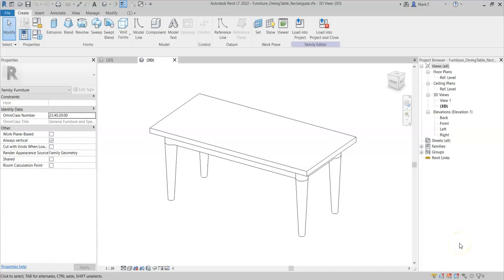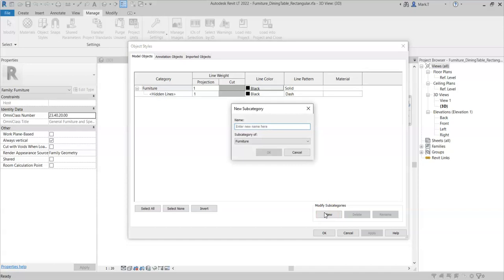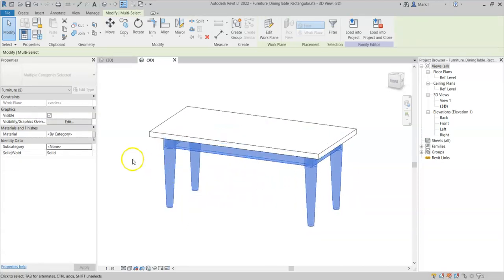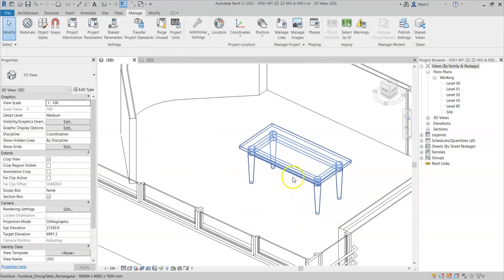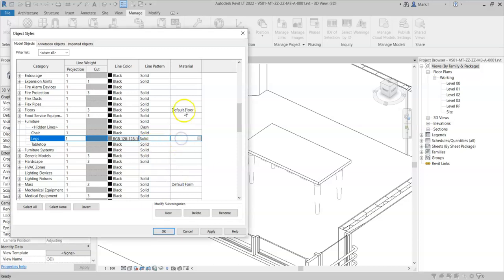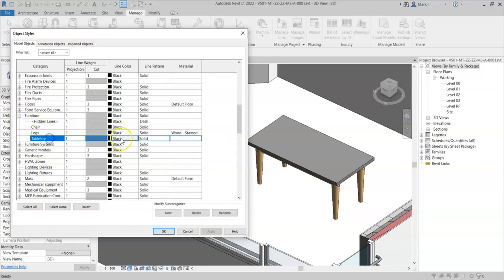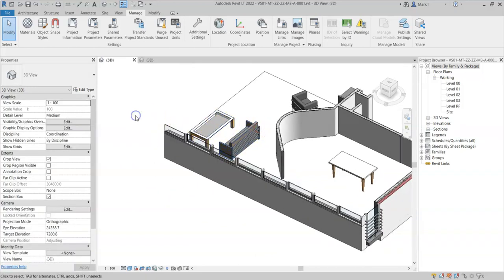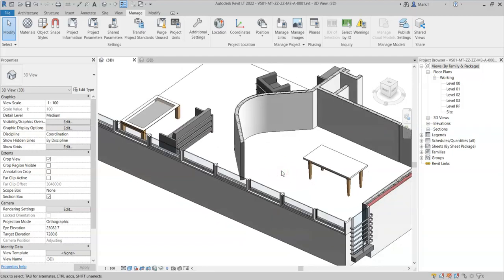Intro. to Revit Families - Subcategories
Split the geometry within a Revit family into subcategories to control default graphical appearance and material assignement.